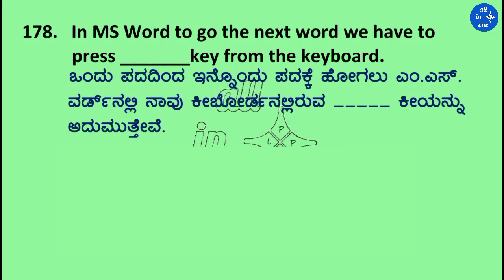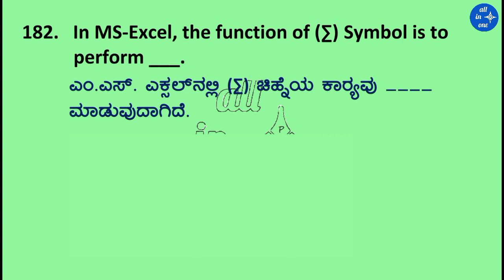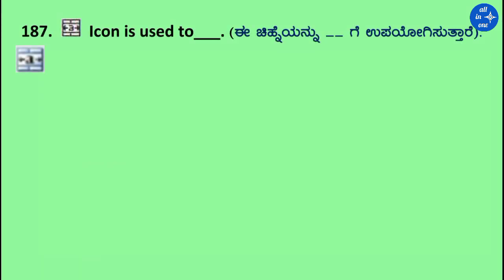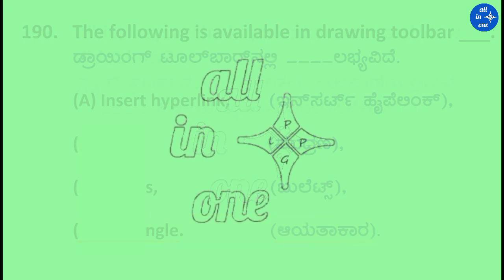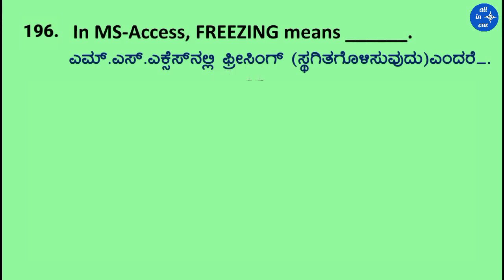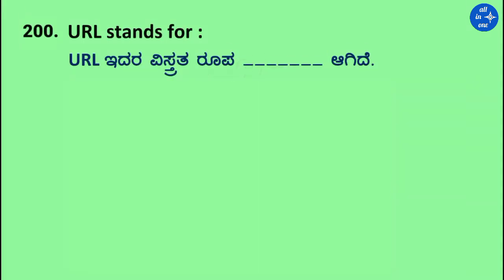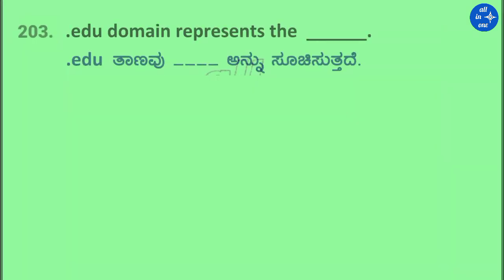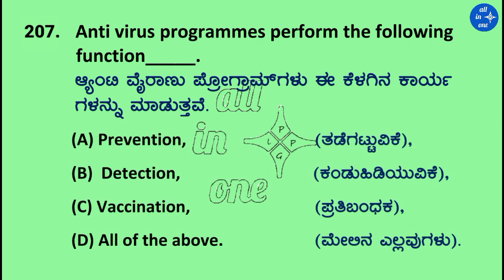Computer Applications: Multiple Choice Question & Answers in English & Kannada, Part - 7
Useful to All Computative Exams.